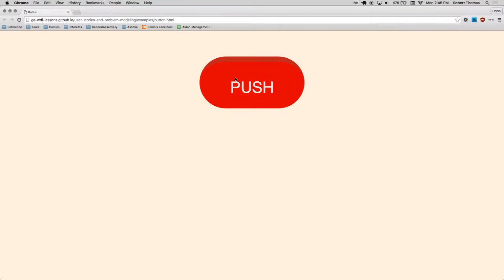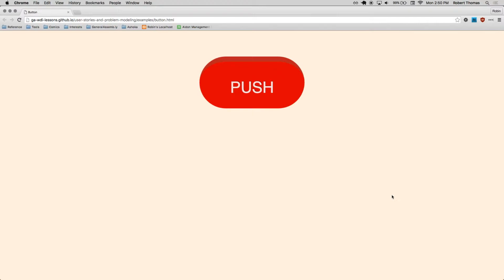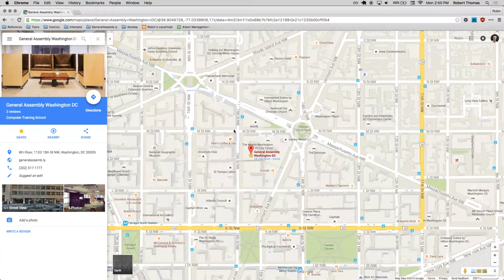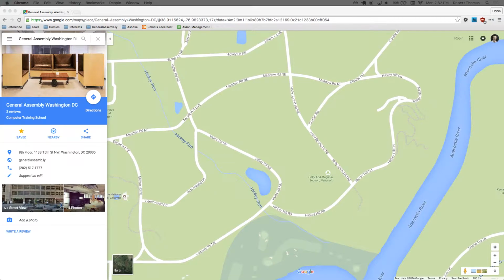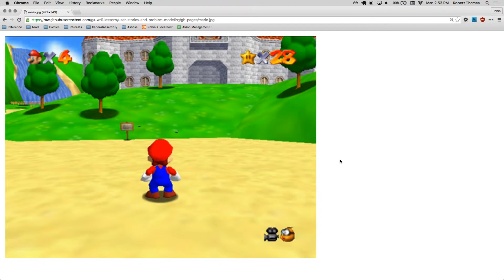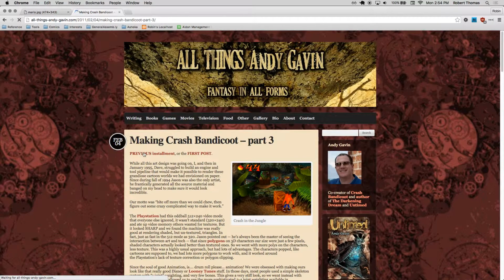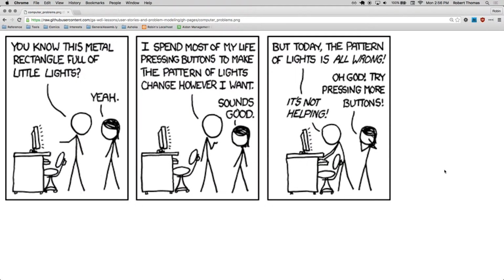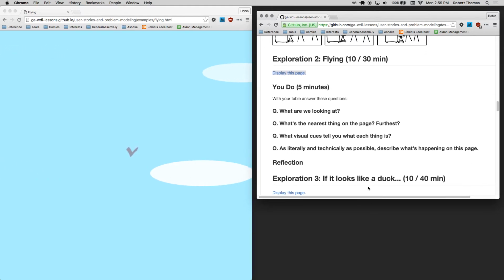User Stories and Problem Modeling, 1/3